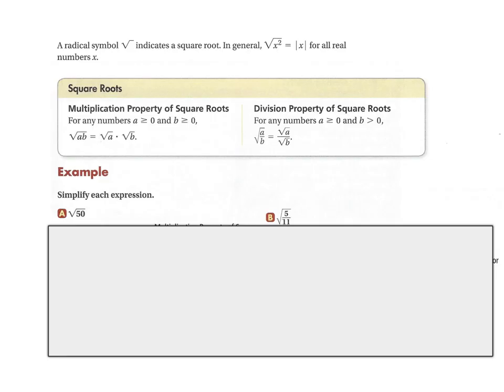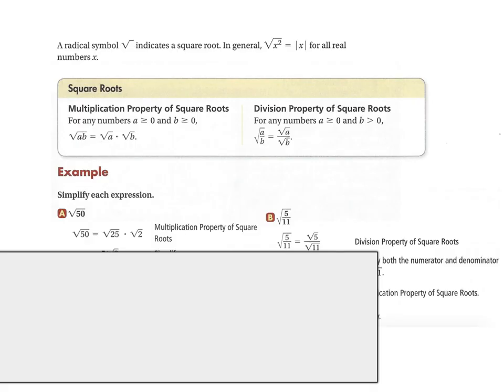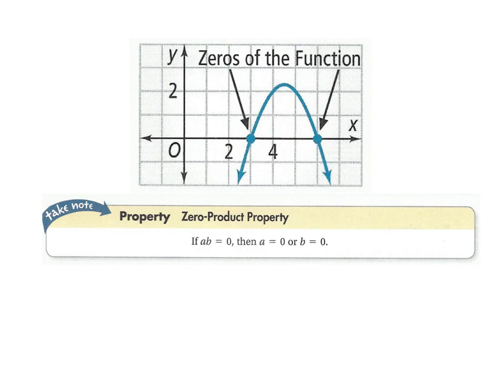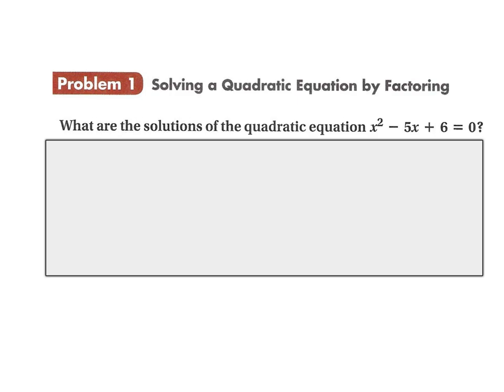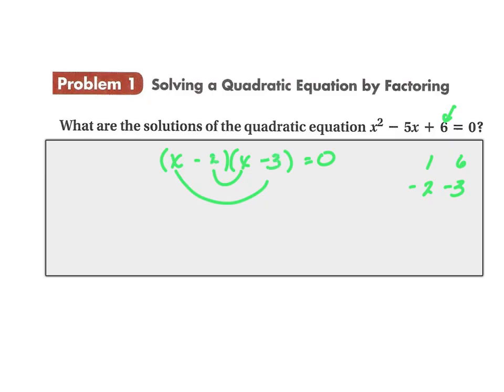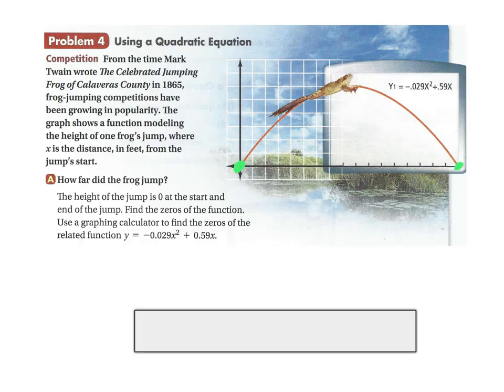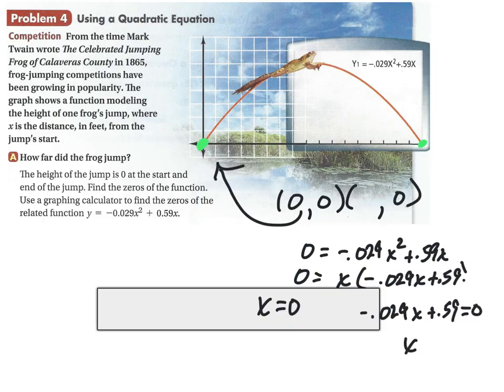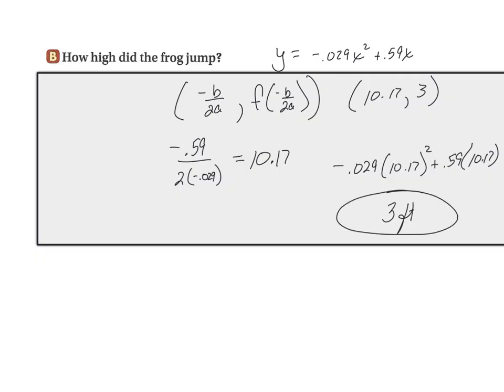4.5 Quadratic Equations